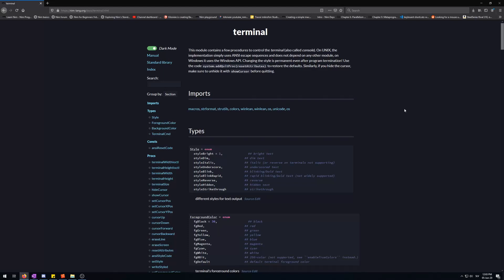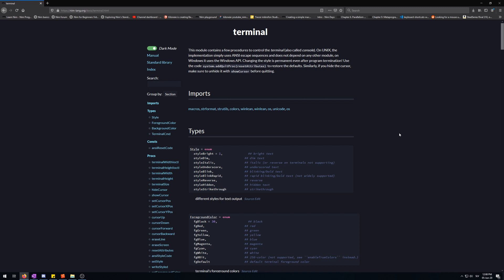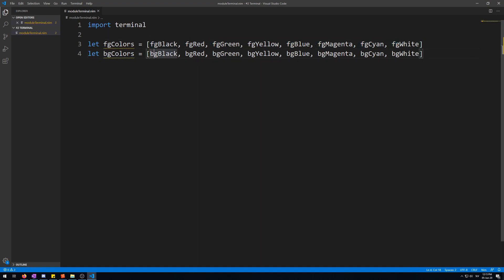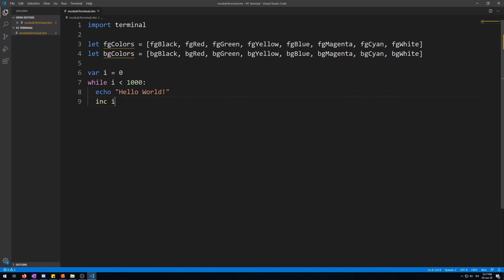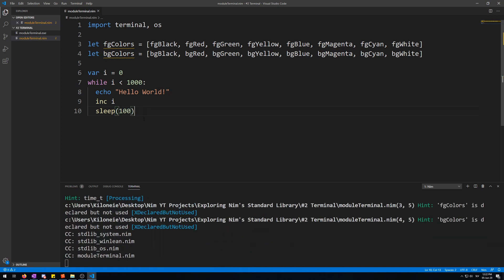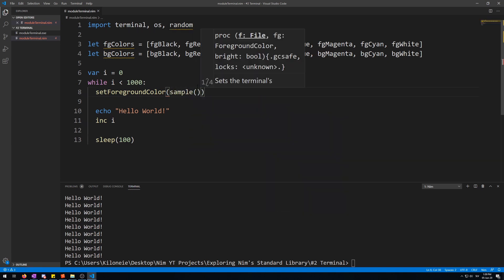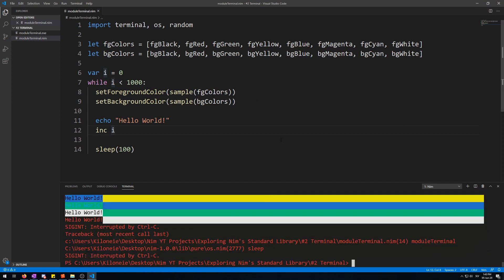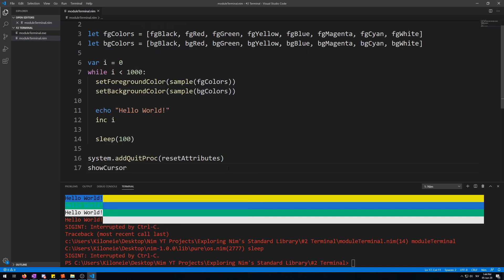Exploring Nim's Standard Library #2 module Terminal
In this video i will teach you about the Terminal module by making a simple program that will use some of it's procedures to showcase what it can do.

*Timestamps:*
00:00​ Intro - Video Synopsis
00:56 Program creation
03:22 A warning about using Terminal module